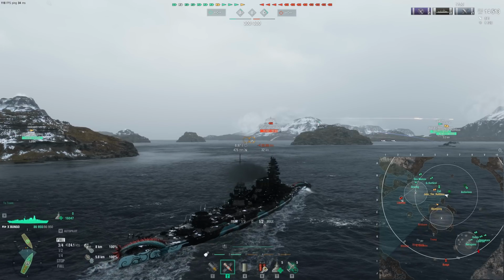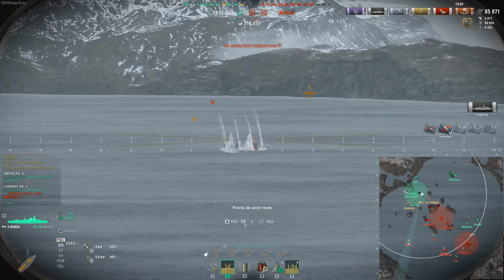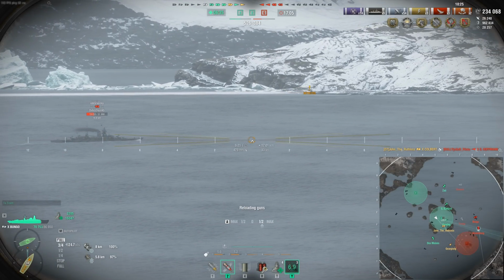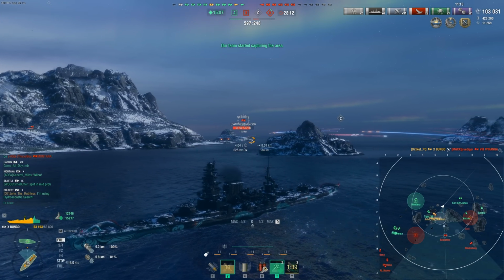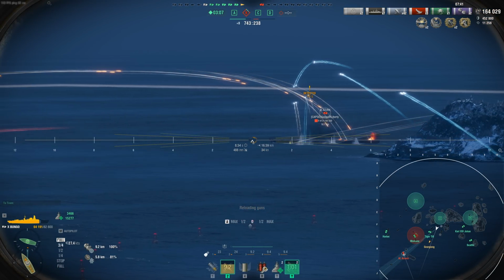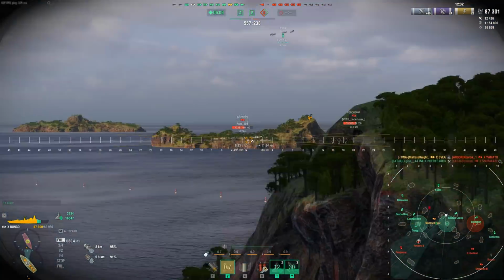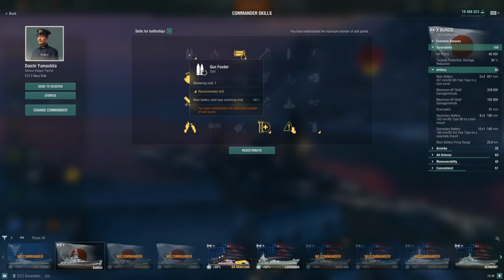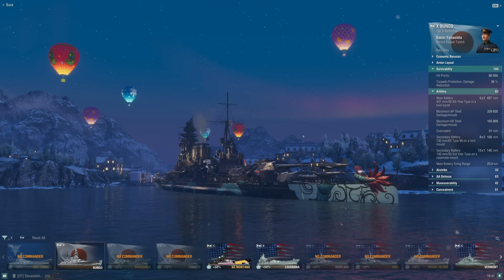BUNGO BUNGO BUNGO BUNGO BUNGO BUNGO BUNGO BUNGO BUNGO BUNGO